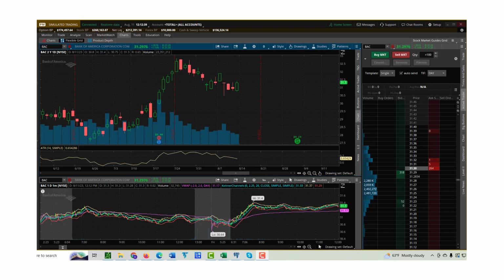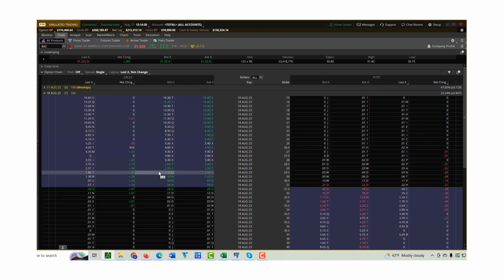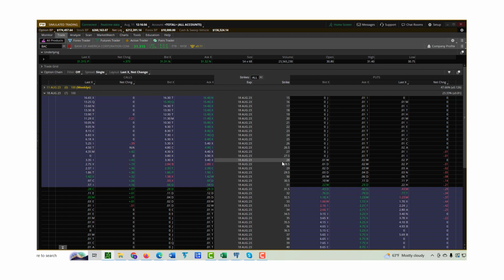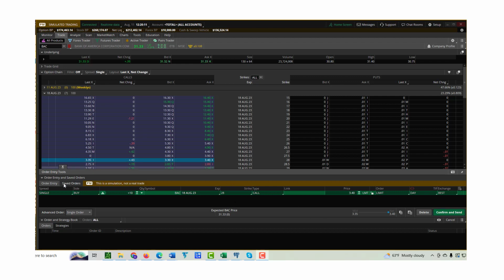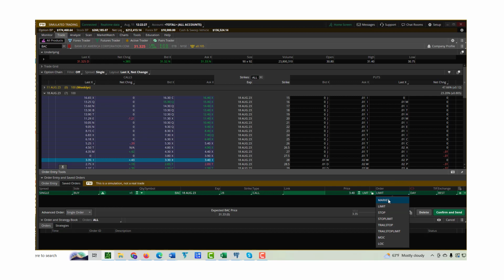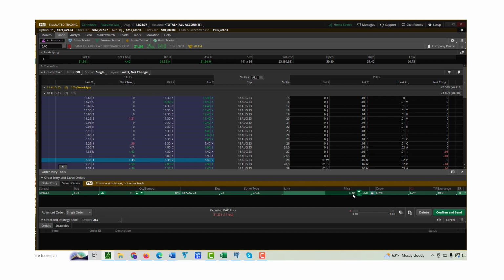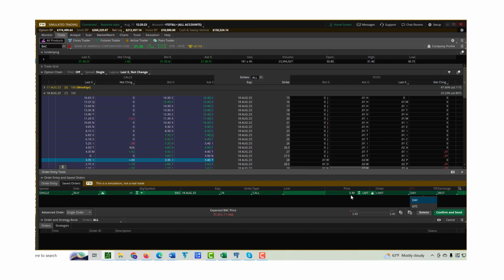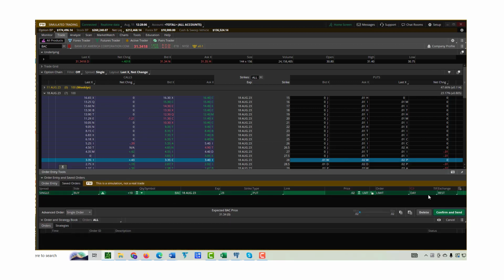How to Buy Options in the Stock Market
This video shows how you can buy options in the stock market.  It starts with the basics about setting up a brokerage account and then walks through the steps of placing an order to buy call options.